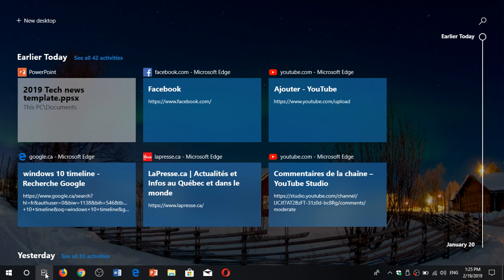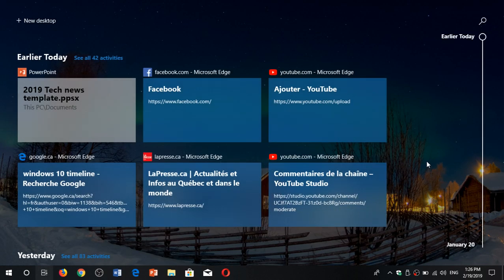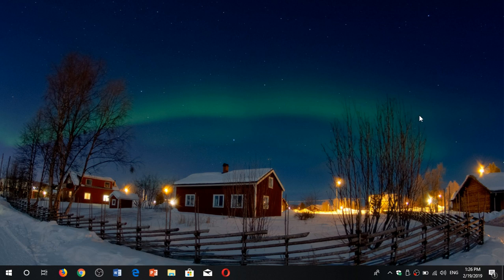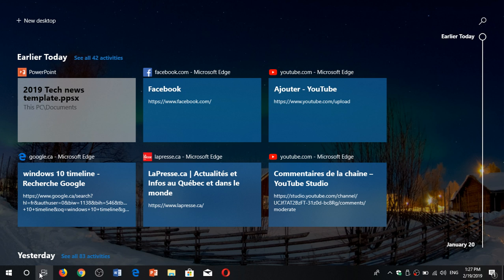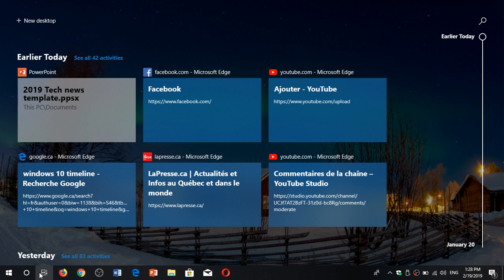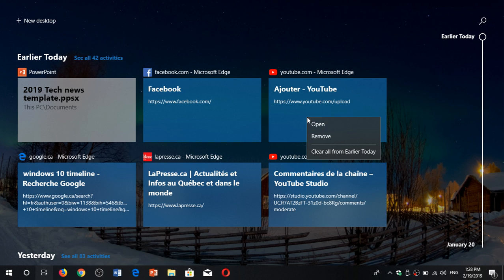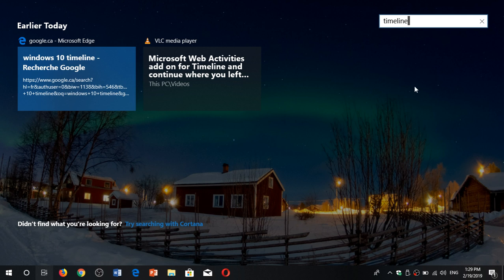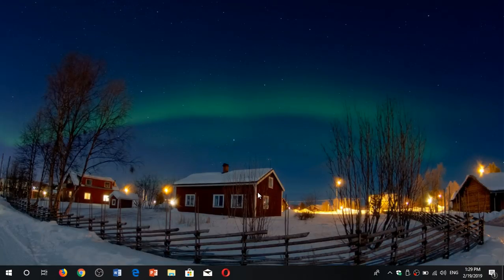Windows 10 April October 2018 update Revisiting Timeline and how to use it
Timeline is a great feature and now that Google chrome can use it, it is even better